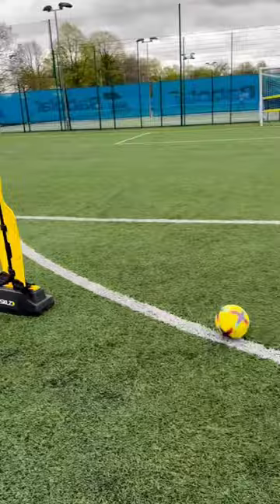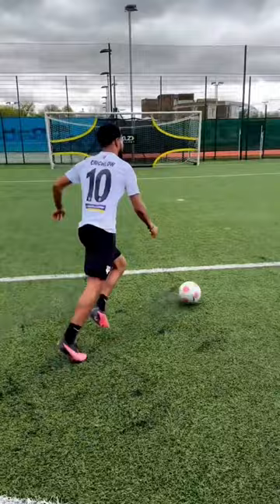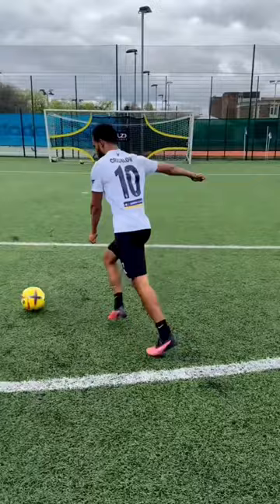Shoot with pro footballer Kane Crichlow (Ex Watford Player)